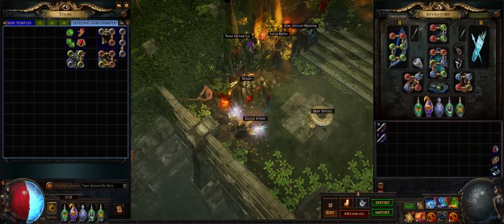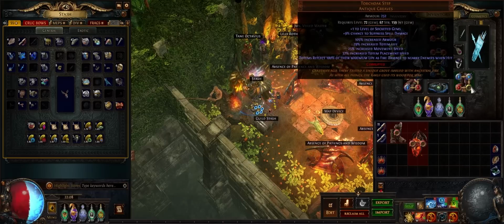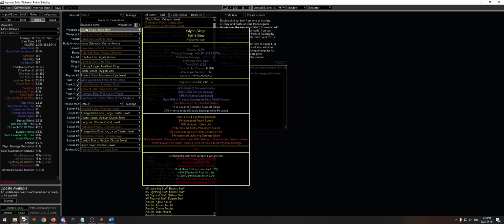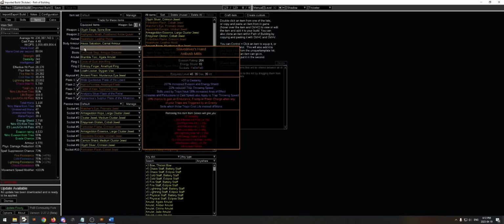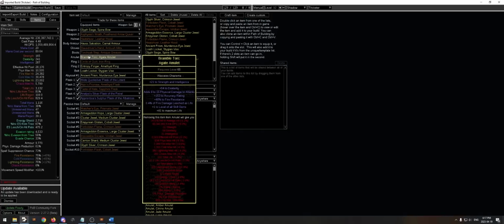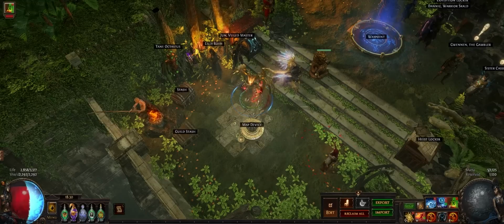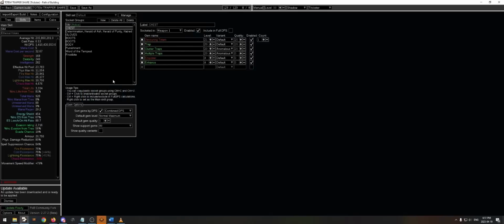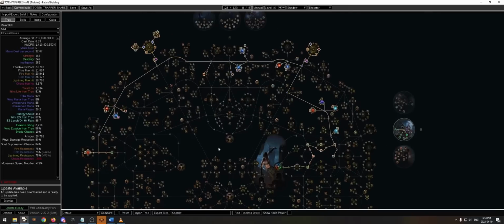3.21 TRICKSTER EXPLODING TOTEMS BUILD GUIDE - 1B+ DPS - DELETE ALL UBERS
Hi everyone. Build guides are not something I've ever done before, however I've received a lot of requests to make one for this build. Please let me know if you have any further questions about the mechanics or anything else for the build as I'm sure I've missed something. Critiques are welcome, please let me know how I could make future videos better.

I will try to make another version of this build that uses completely different gear and mechanics, as the prices of this gear has been going up and up over the last few days.

00:00 Boss deleted
00:25 Intro
01:15 Leveling gear
03:11 Leveling tree
05:32 Quick gear overview
10:29 Damage mechanics
13:06 Trap mechanics
16:18 Leech mechanics
19:30 Defense
23:06 Configuration mechanics
28:16 Budget alternatives